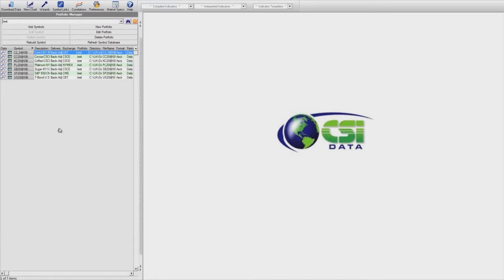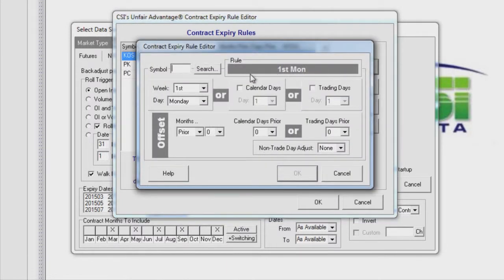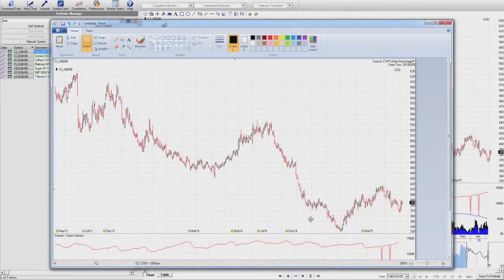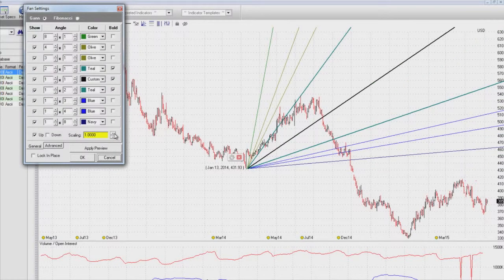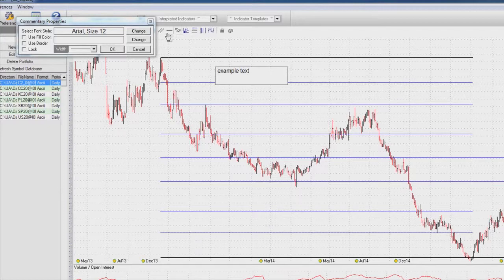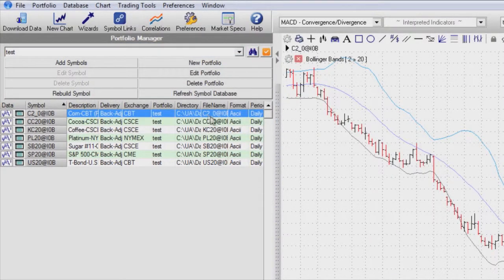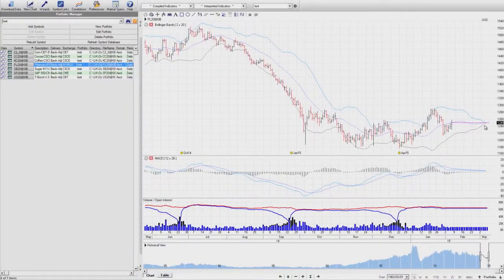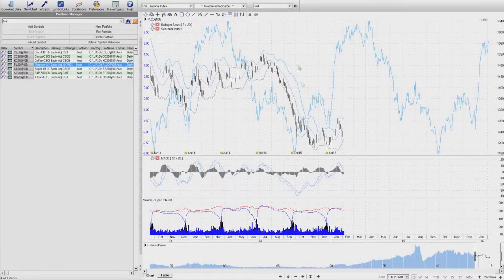Introduction To CSI Unfair Advantage® Charting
Familiarize yourself with CSI Unfair Advantage® Charting features by viewing this brief introductory video.